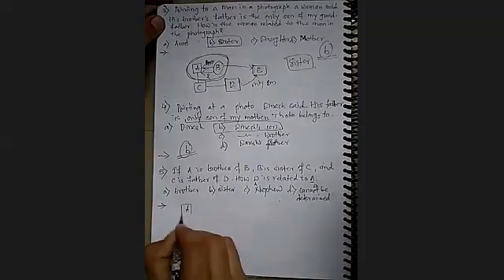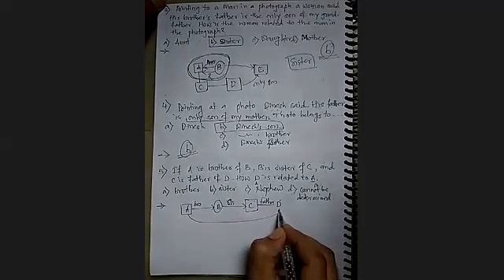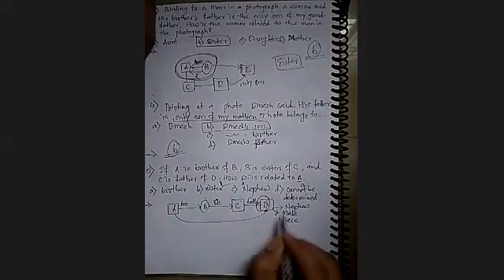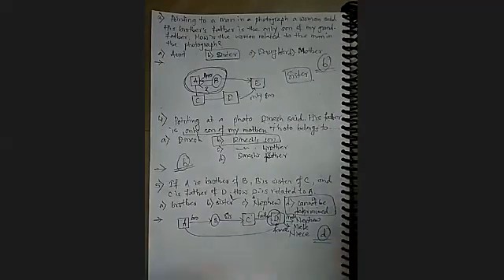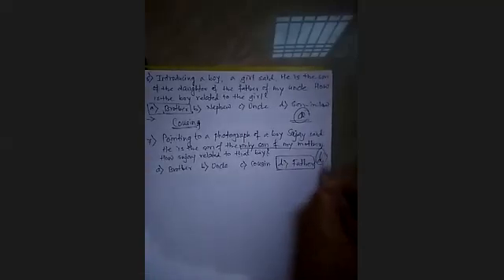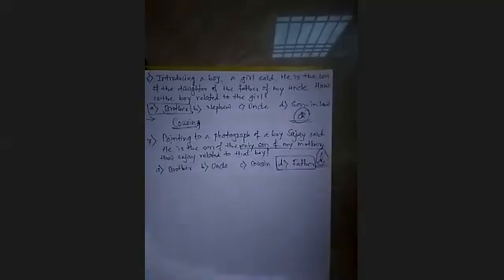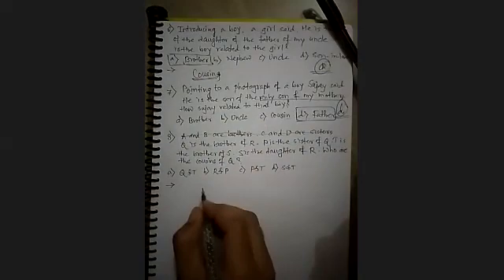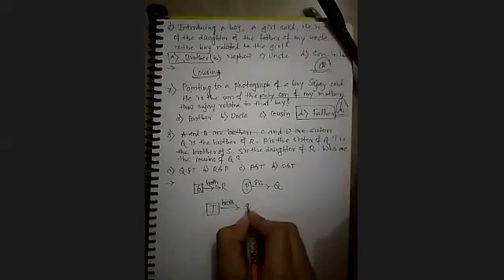GAT Two 28 05 2020